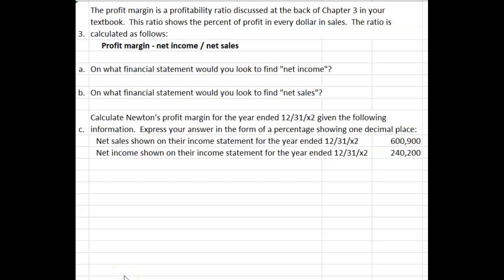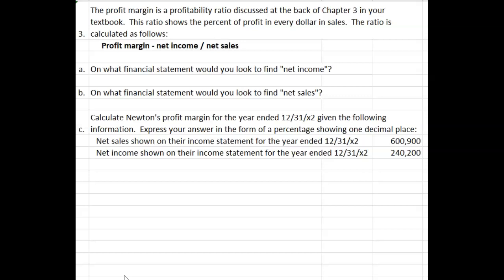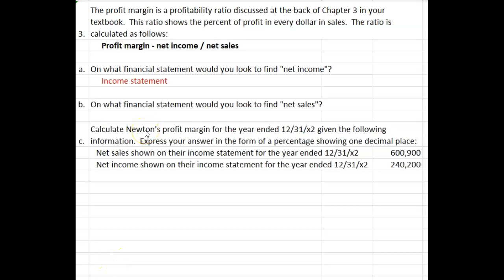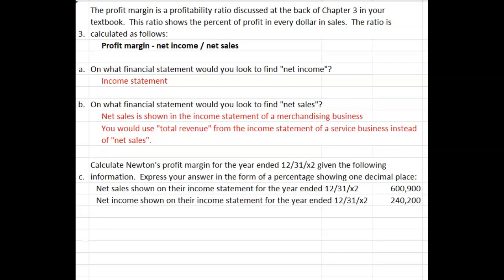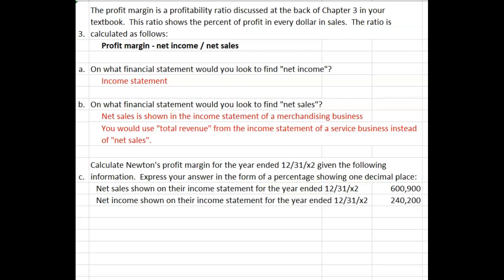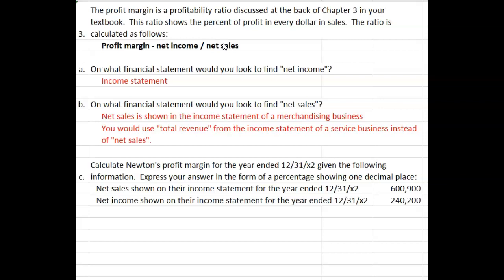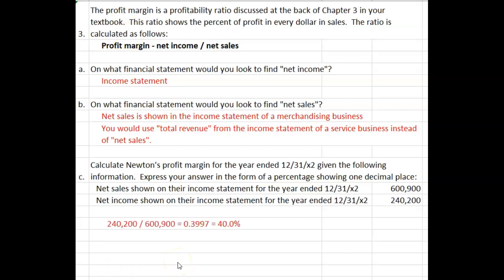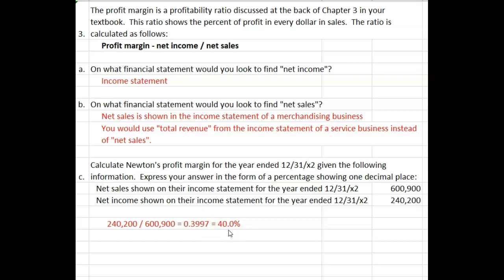ACCT 301 Exam #1 Review.3